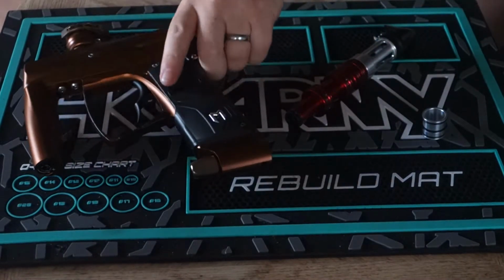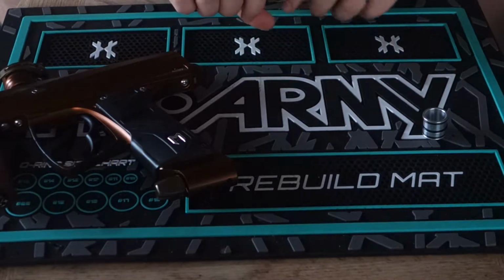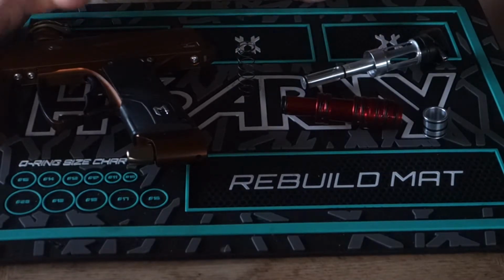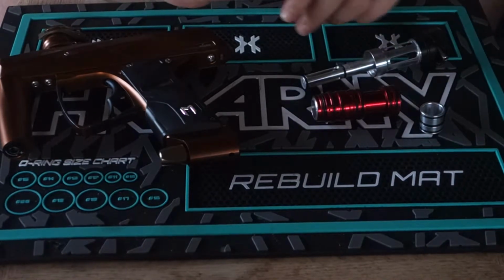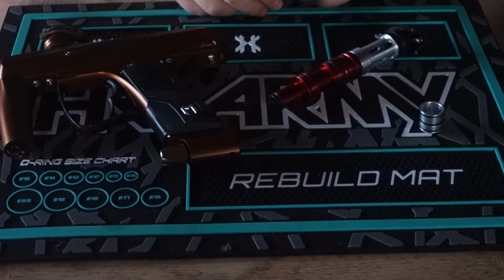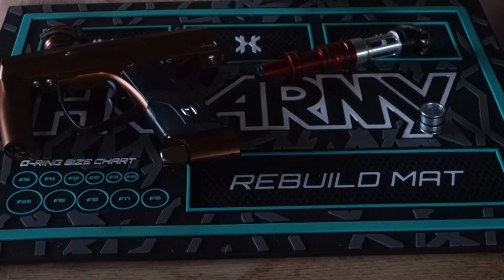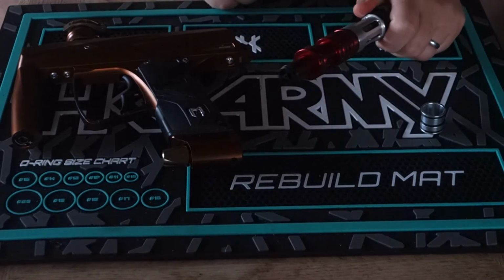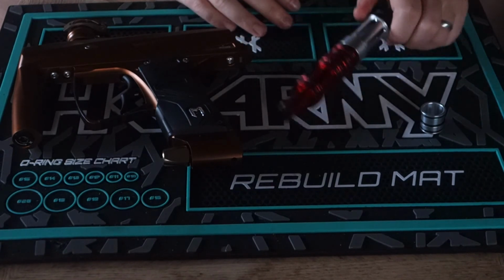Review: Pooty Spring Mod (Macdev Clone GTi)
Take a look at Pooty Paintball's Spring Mod for the Clone GTi

Virtue Spire 200
Ninja SL 68/4500
Virtue Vio Extend
HK Army Eject